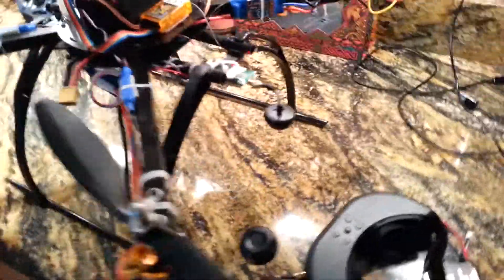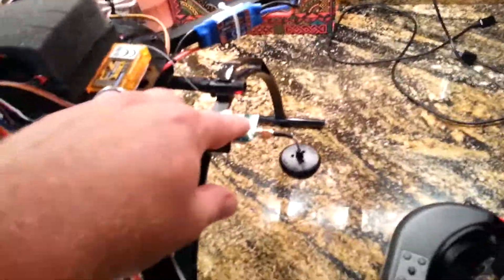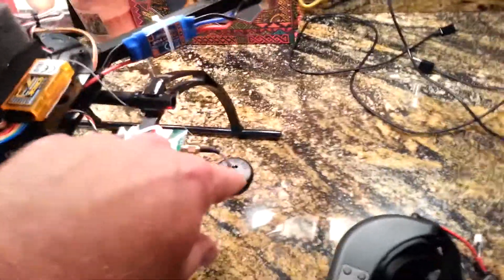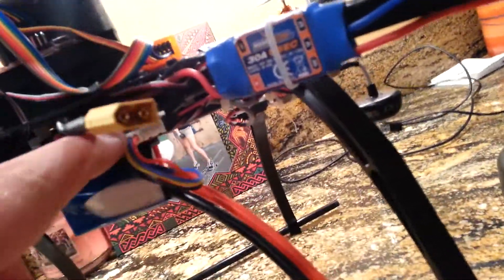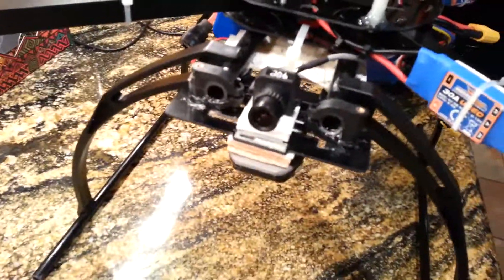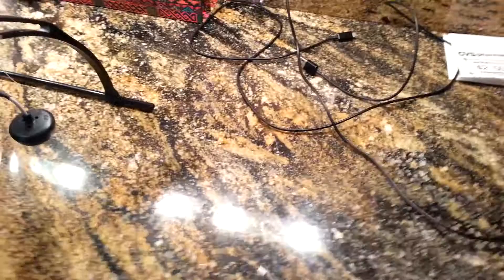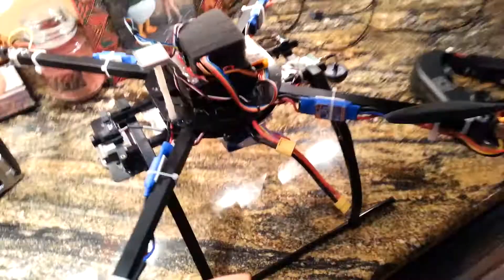Fatshark v2 rtf finally came in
Finally.  Just initial setup and test. Got to be about the easiest things to set up ever.